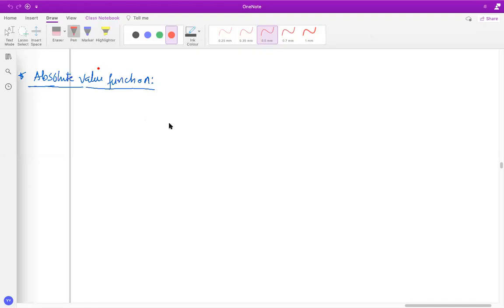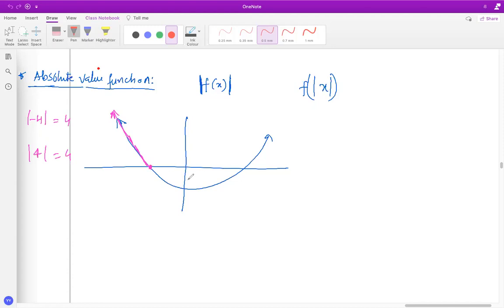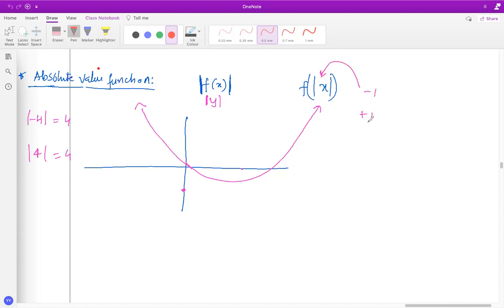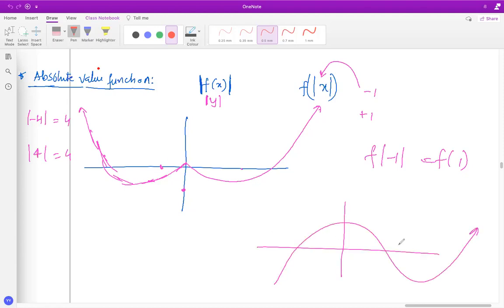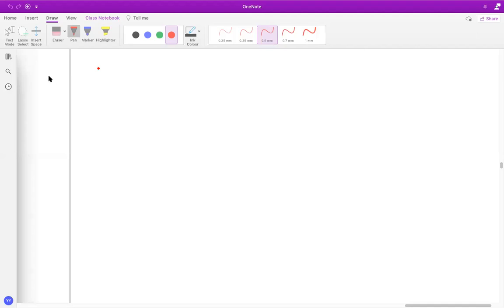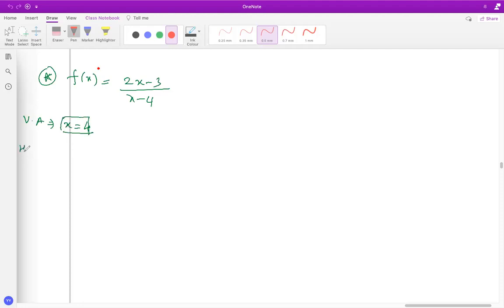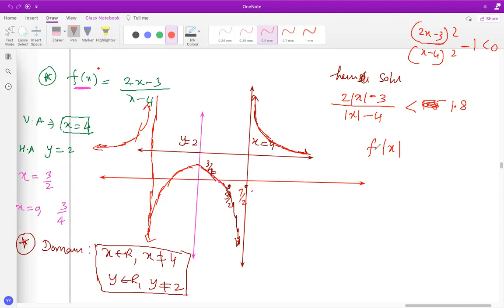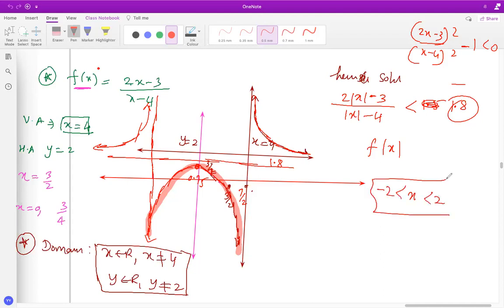Absolute Value function HL -Math -AA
Sketching Absolute value function, solving inequality, IB Math Exam-style question.